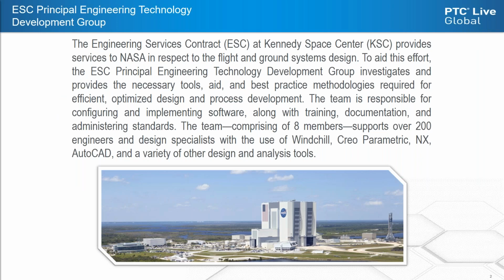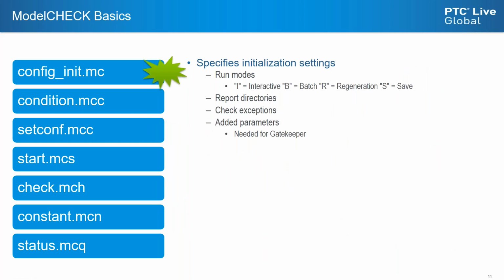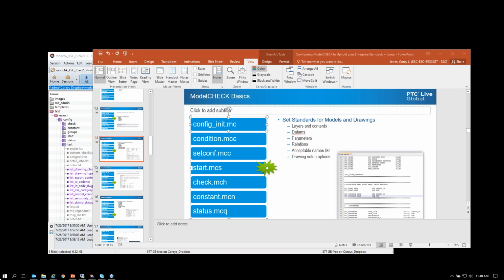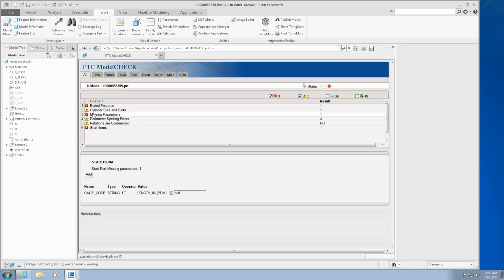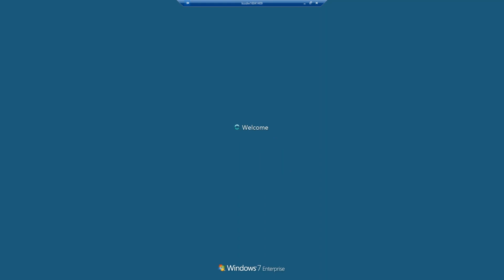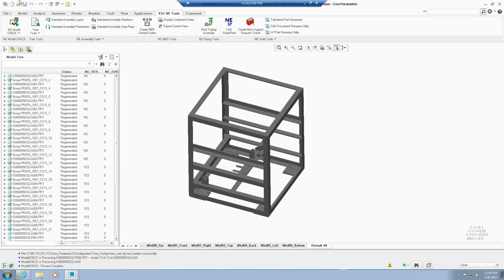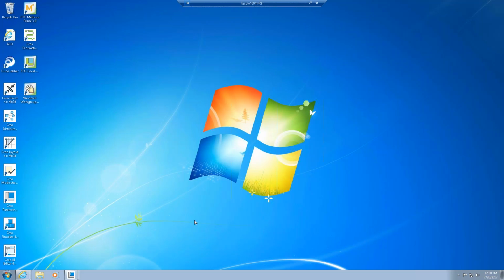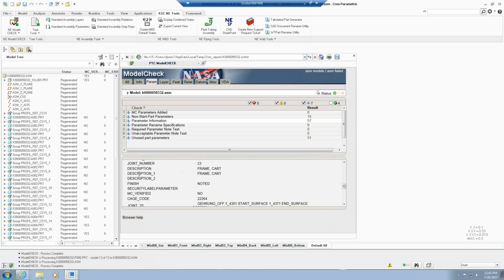PTC USER Invited Speaker Series on Model Check & GateKeeper with Corey Jones,SGT Inc at NASA Kennedy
In this Webinar, Corey will be reviewing the basics of ModelCHECK and Windchill GateKeeper including setup, functions and a brief philosophy review.

Corey Jones is the Subject Matter Expert CAD/PLM at SGT Inc at NASA Kennedy Space Center. He's maintaining Creo CAD system deployment and Windchill business administration for NASA Engineering at Kennedy Space Center